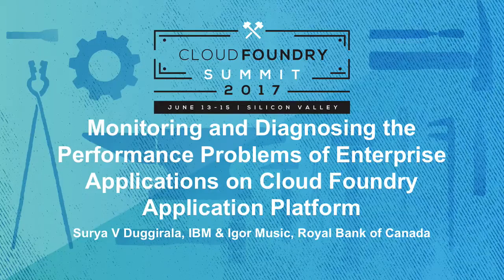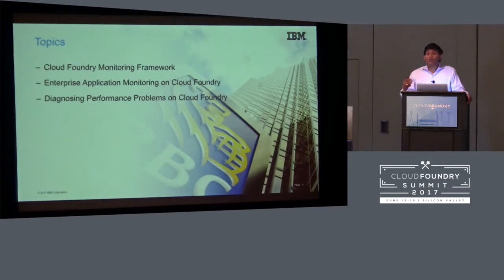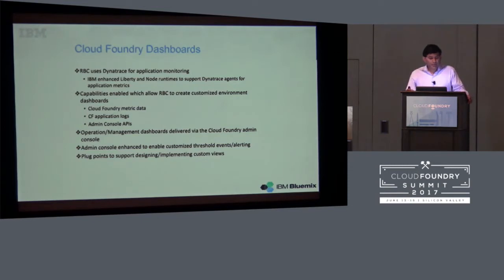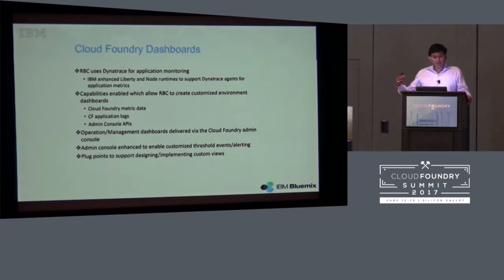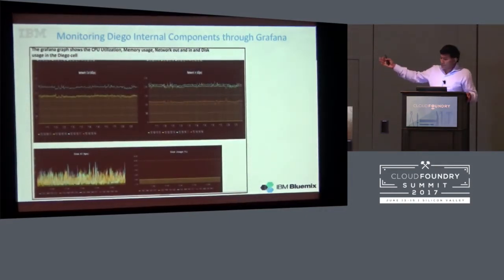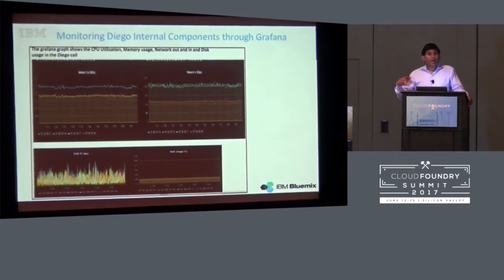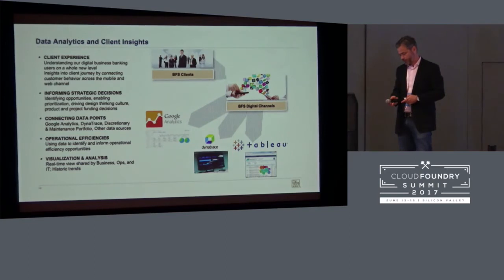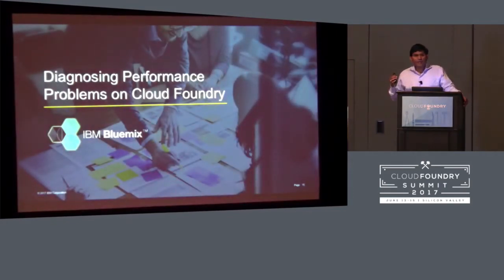Monitoring and Diagnosing the Performance Problems of Enterprise Applications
Monitoring and Diagnosing the Performance Problems of Enterprise Applications on Cloud Foundry Application Platform [B] - Surya V Duggirala, IBM & Igor Music, Royal Bank of Canada

In this session/lab, we'll explore many available tools and techniques to diagnose performance problems and help track the transactions for Java and Node applications deployed on Cloud Foundry Cloud Platform. This session covers applications deployed on native runtimes like Node.js and Java on Cloud Foundry Platform with special focus on microservices.

Igor Music
Lead Solutions Architect, Royal Bank of Canada
Enterprise and Solution Architecture, Application Frameworks, Domain Driven Design, development of reusable Domain Models, and design and implementation of Solutions for Financial Services, Financial Models and Products.

Surya V Duggirala
IBM
STSM, IBM Watson and Cloud Platform Architecture & Performance Engineering
Greater Minneapolis-St. Paul Area
Surya Duggirala is IBM STSM responsible for Architecture and Performance of IBM Bluemix Cloud Platform. He directs a globally distributed team responsible for Bluemix performance engineering. He also leads Cloud Architecture Solution Engineering performance workgroup focused on various industry domain architectures. His special interests include designing microservices applications using scripting and cognitive technologies targeted for cloud. As a Global Technical Ambassador (GTA), he works with many customers, partners and ISVs across the world on cloud, application integration, performance and architecture.